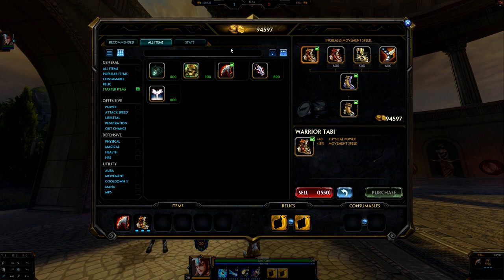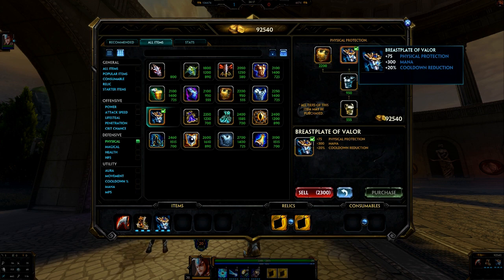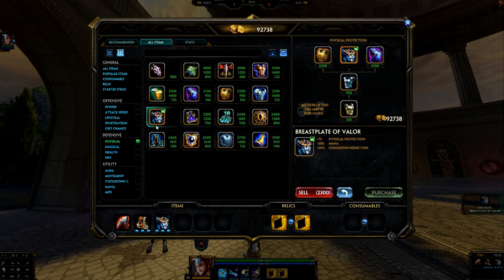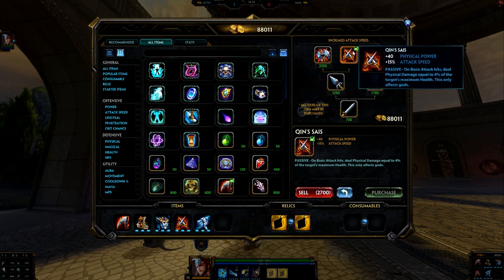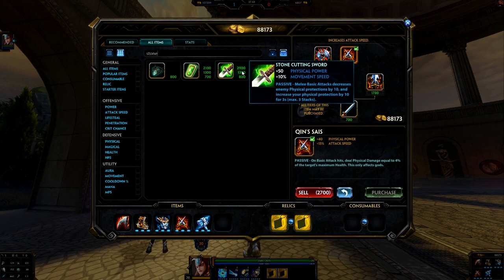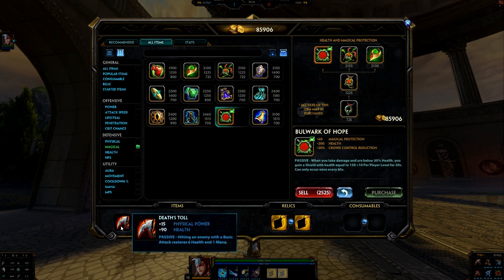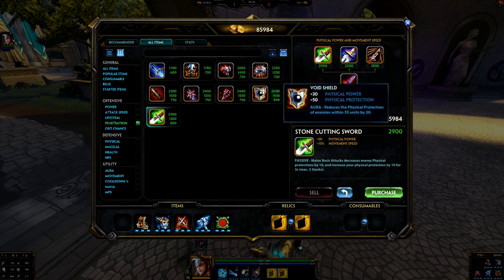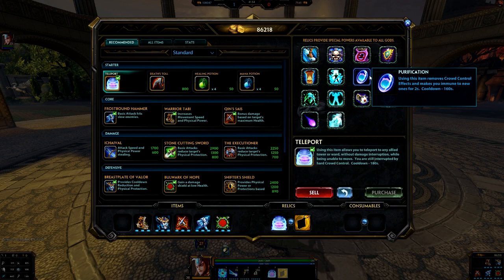ERLANG SHEN - Smite Super Builds Season 3 Ep.319